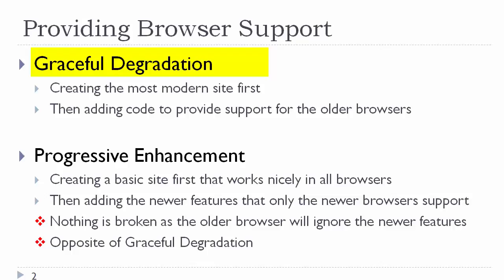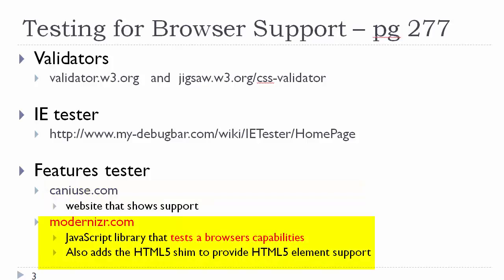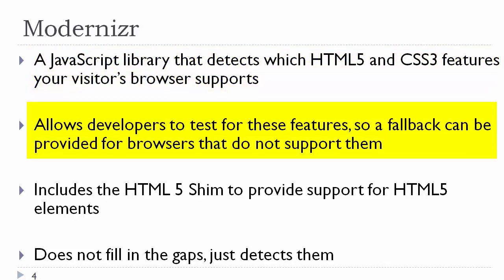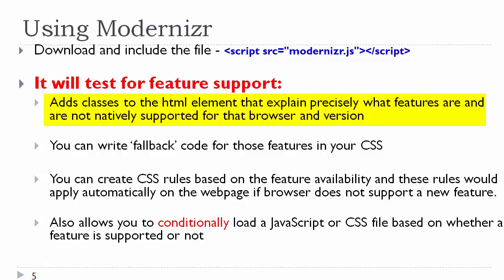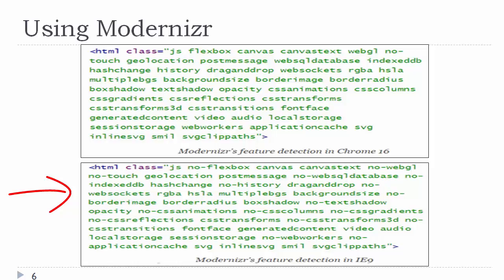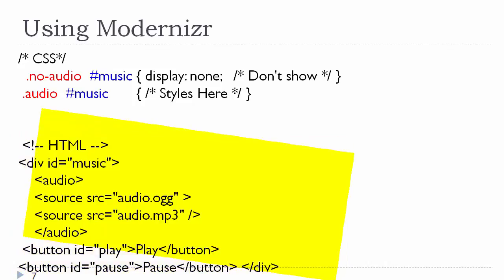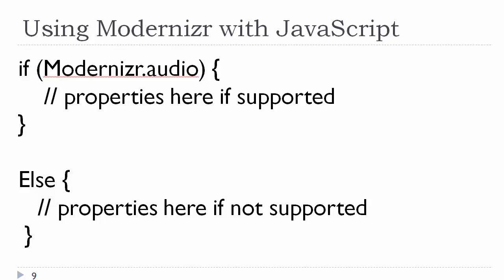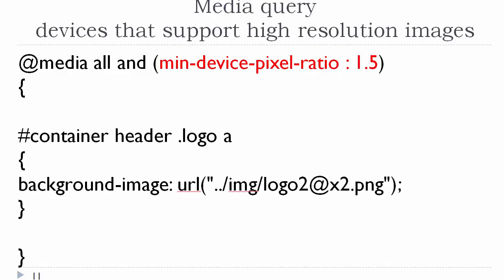WEBD 168 Chapter 9